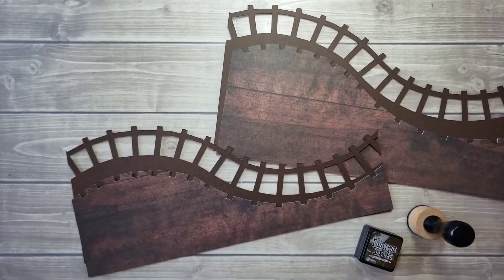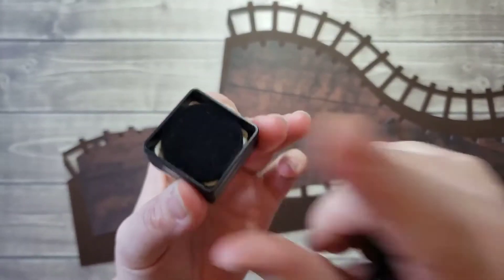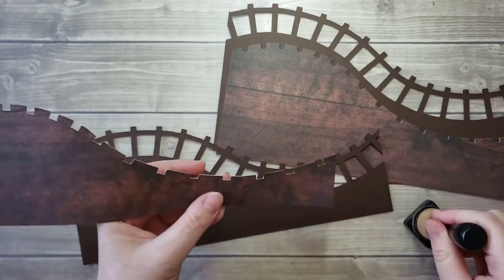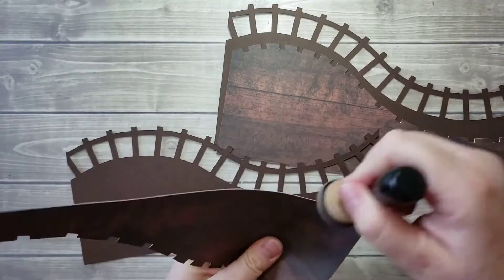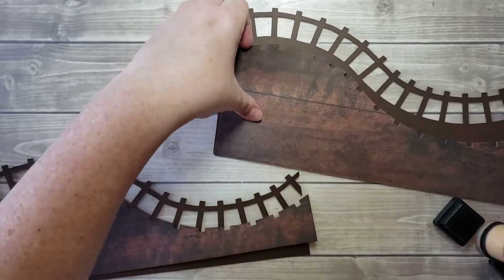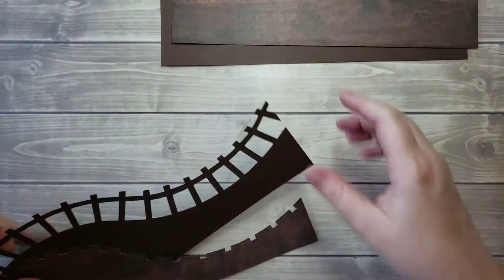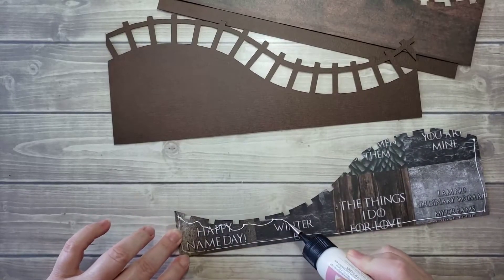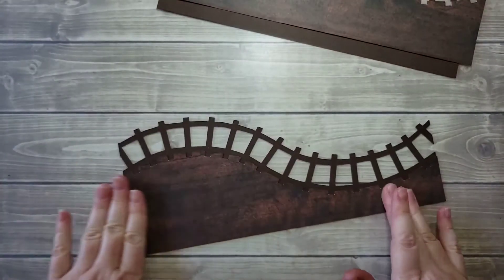Paper Piecing Train Tracks How-To Video for THUNDER MOUNTAIN Page Kit #110 from Katie's World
This video is a How-To Paper Piecing from Page Kit #110!
Please click the link below to purchase the Page Kit!

To get updates on upcoming projects and current events at Katie's World, please sign up for our email list, send in your request to katiesworldca [!at] gmail.com! :)

COPPA COMPLIANCE - This channel and all videos presented on this channel are not intended to target minors. Katie's World and/or its owners do not collect information from minors and expressly deny permission to any third party seeking to collect information from minors on behalf of Katie's World. Further, we deny any liability or responsibility for Youtube.com's practices and policies regarding data collection from this channel and the videos that exist on this channel and how said data may be used by YouTube.com, its subsidiaries, or any other affiliated third party.